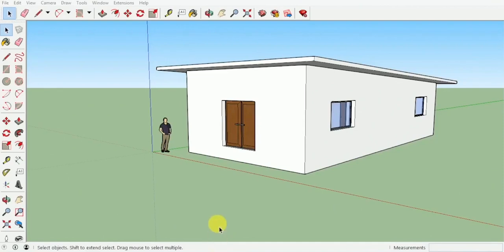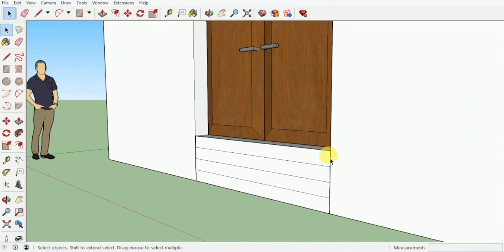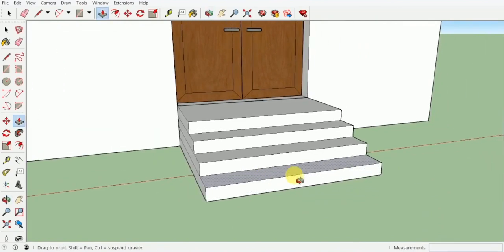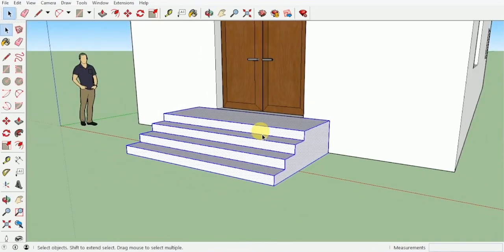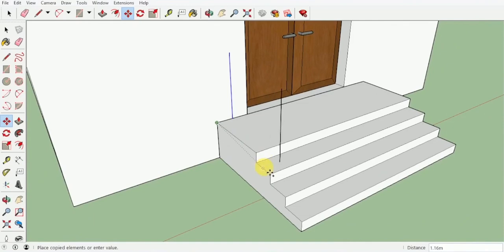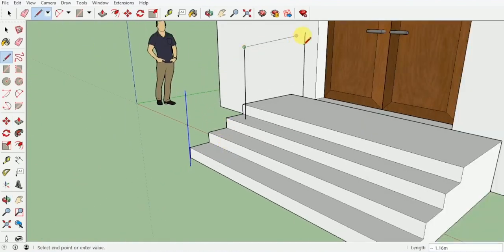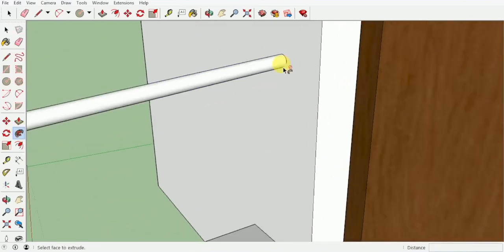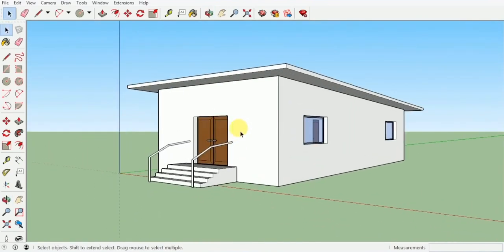CREATING STAIRS & RAILINGS IN COMPLETE SKETCHUP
🏡 Take your SketchUp designs to new heights with our tutorial: "Creating Stairs & Railings in Complete SketchUp." Join us as we guide architects and designers through the intricate process of crafting stunning and functional staircases. From elegant railings to innovative staircase designs, this tutorial unveils the secrets to adding architectural flair to your projects. Elevate your SketchUp proficiency and transform your spaces with precision and creativity.